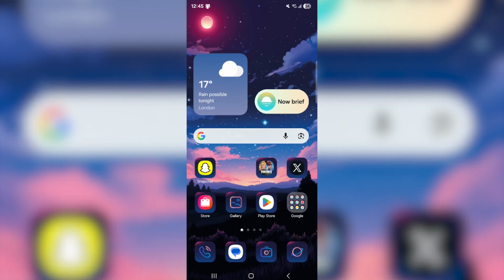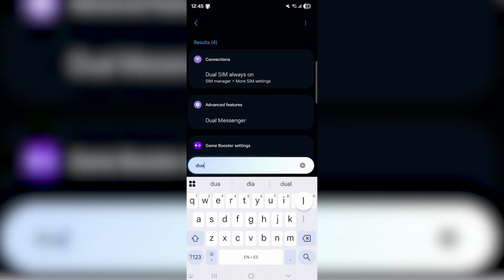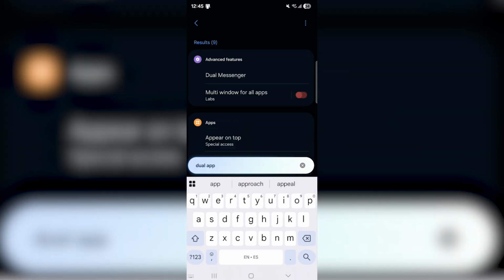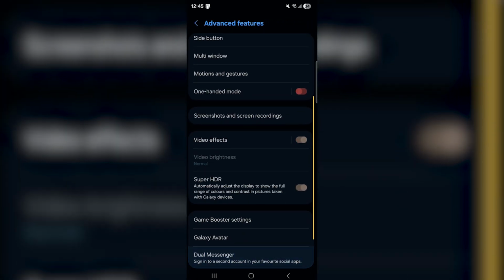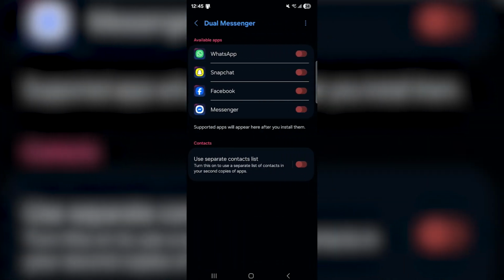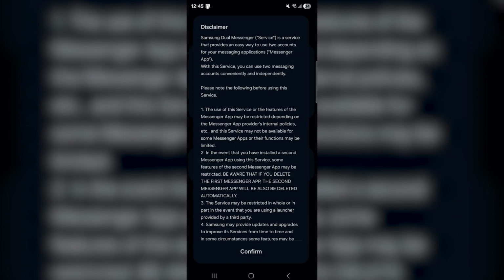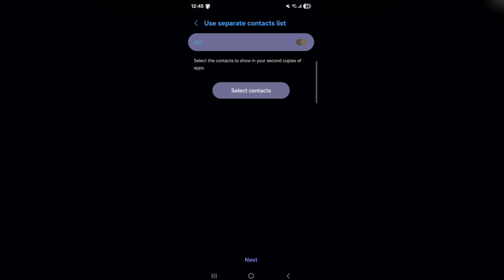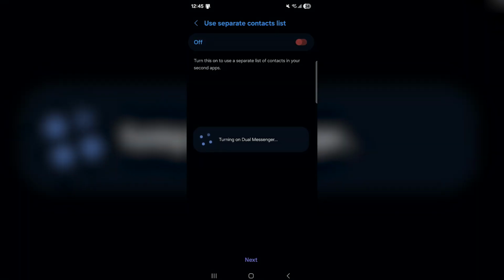How To Use 2 WhatsApp Accounts On One Phone - Step By Step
How To Use 2 WhatsApp Accounts On One Phone - Step By Step, Use 2 WhatsApp Accounts On One Phone - Step By Step